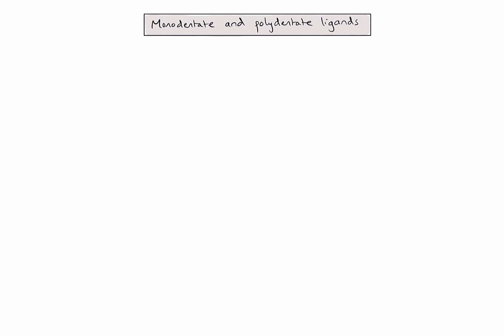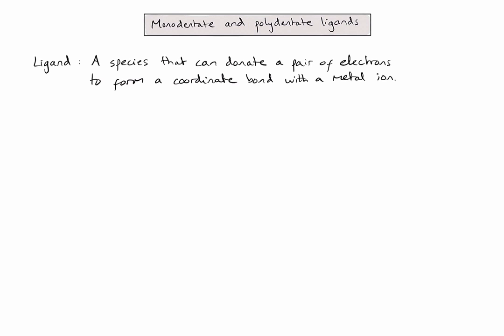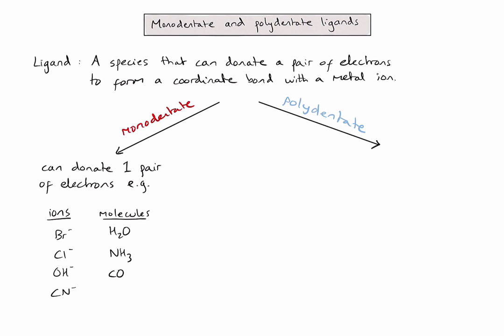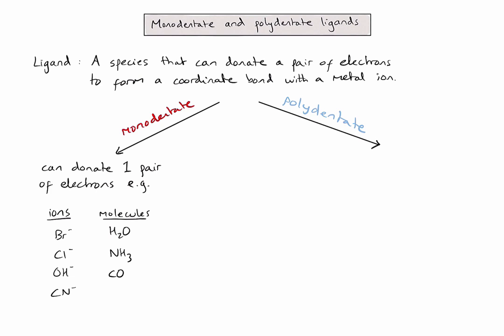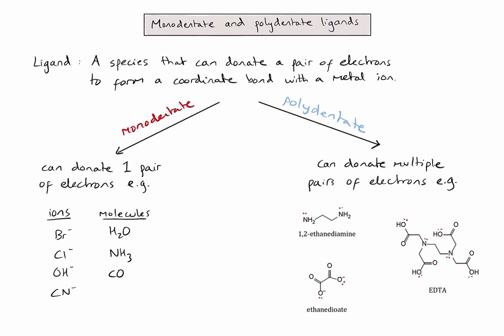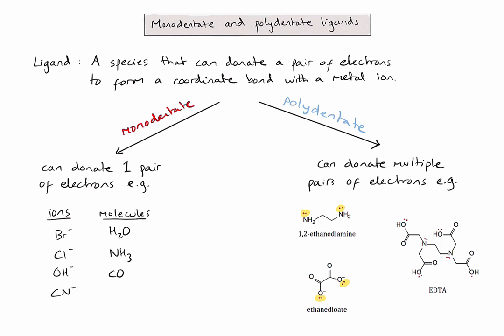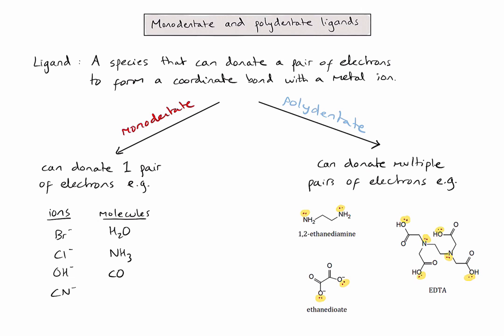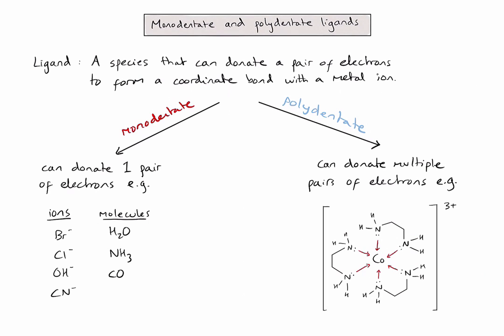R3.4.8 - What are monodentate and polydentate ligands?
A brief explanation, with examples, of the difference between monodentate ligands.